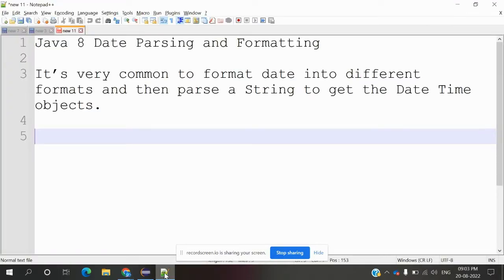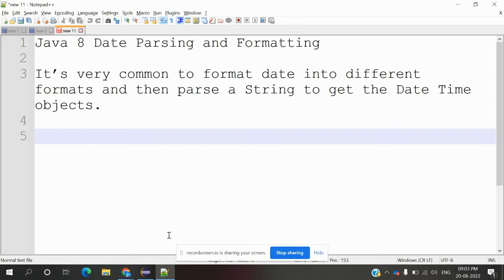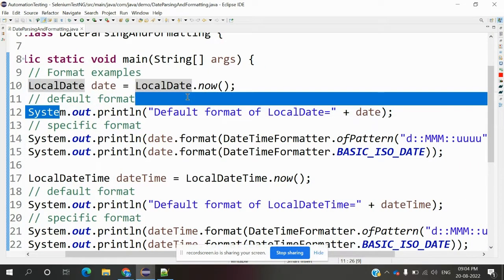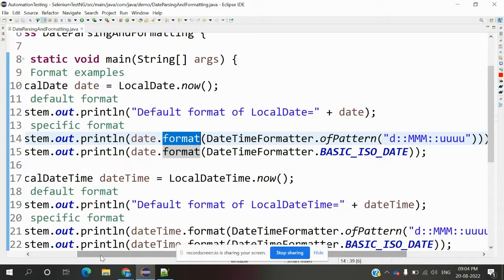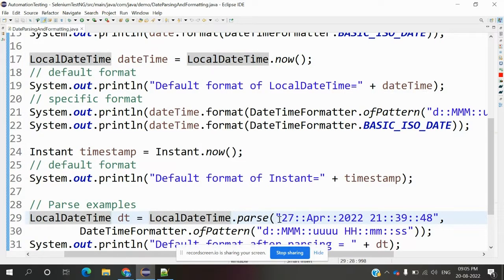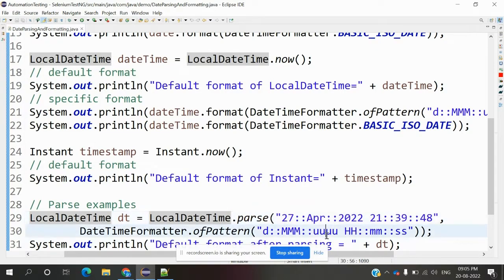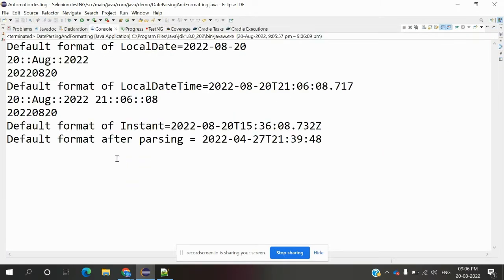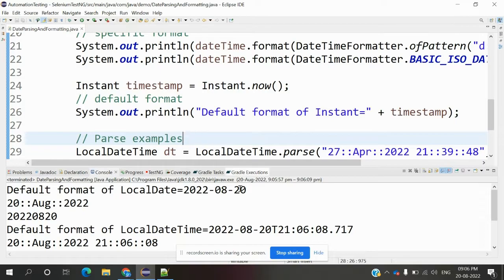DATE & TIME API: Date Parsing and Formatting | Java 8 Version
Java 8 Date Parsing and Formatting

It’s very common to format date into different formats and then parse a String to get the Date Time objects.